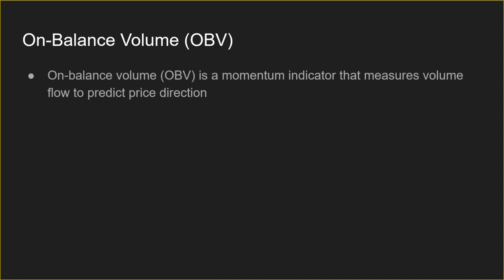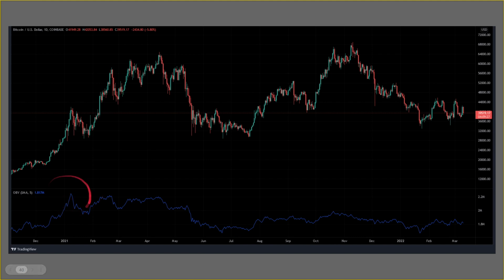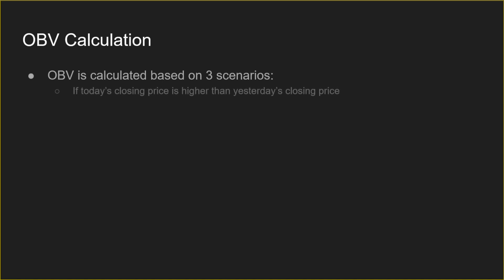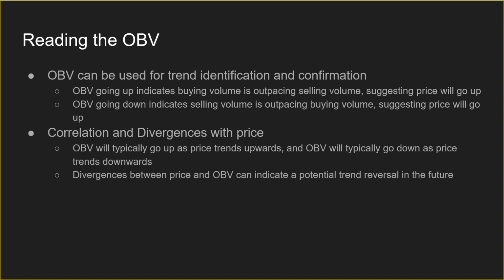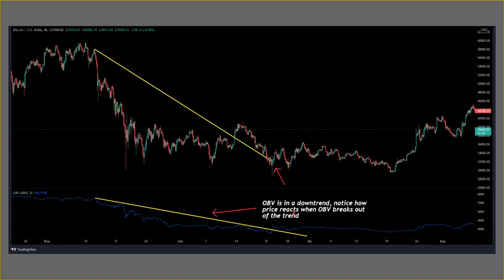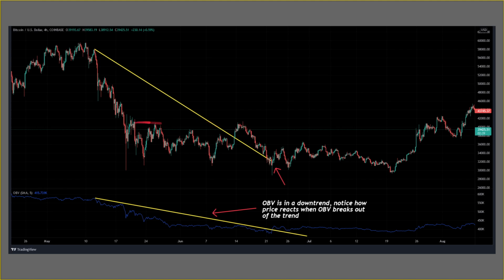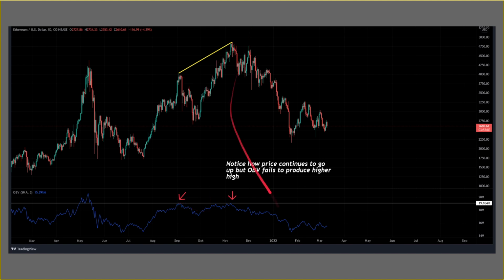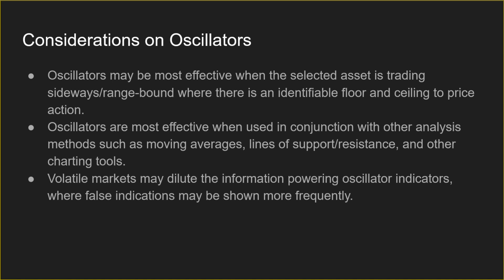Lecture 44 On Balance Volume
This lesson will introduce the on-balance volume indicator and discuss various strategies when trading.